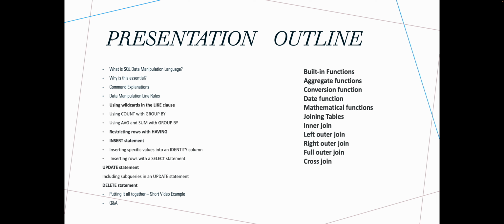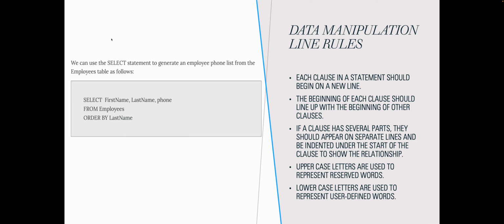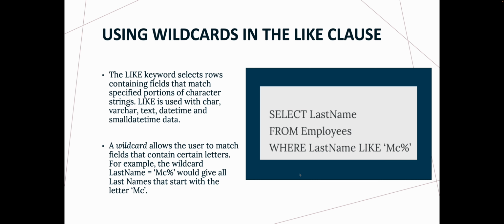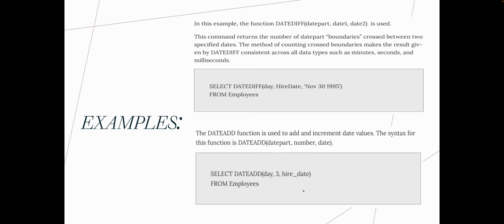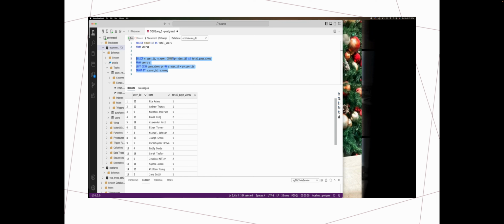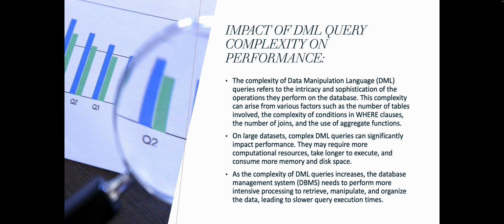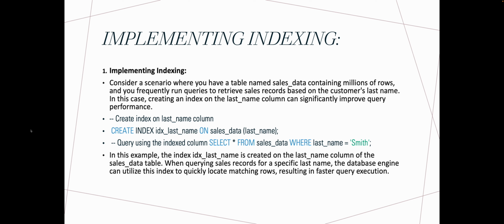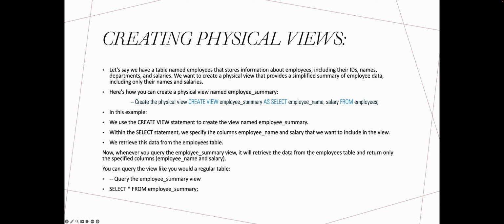SQL Data Manipulation Language video